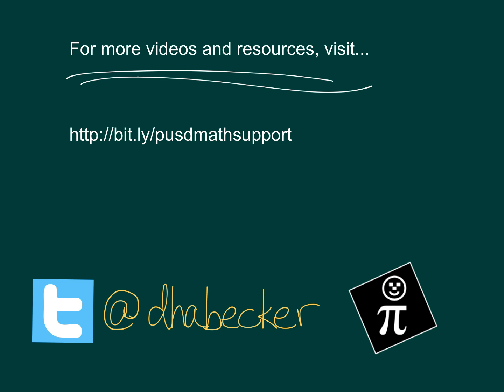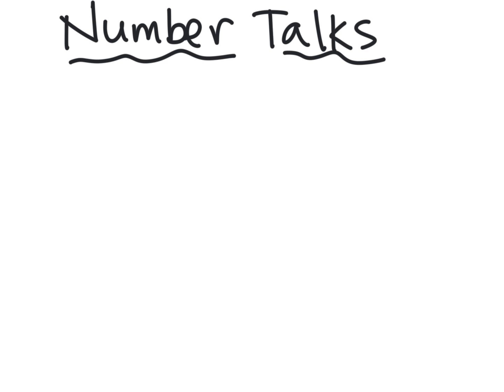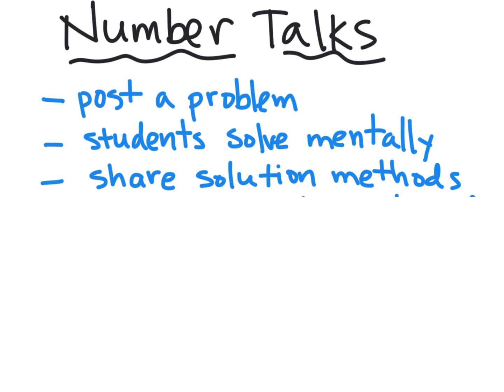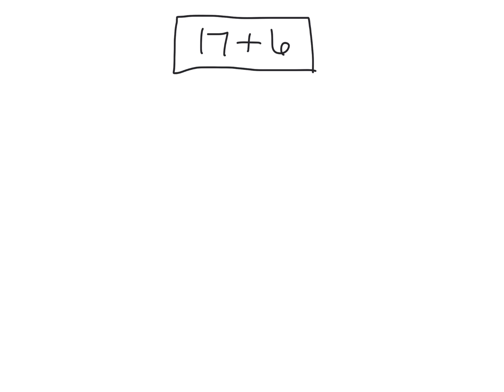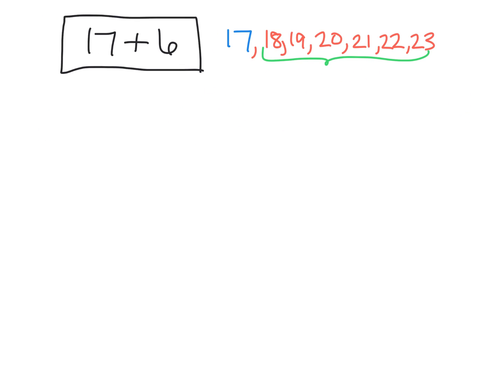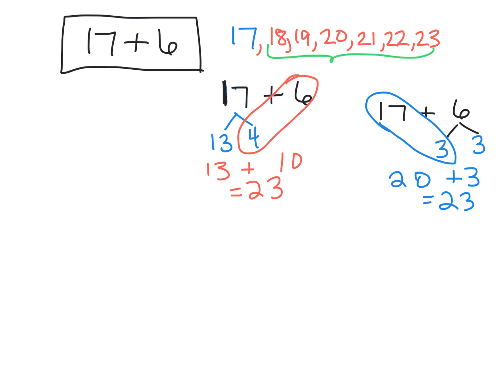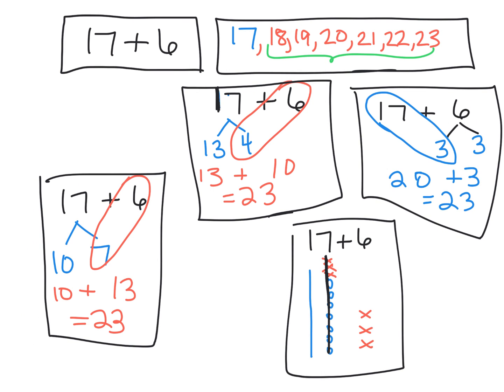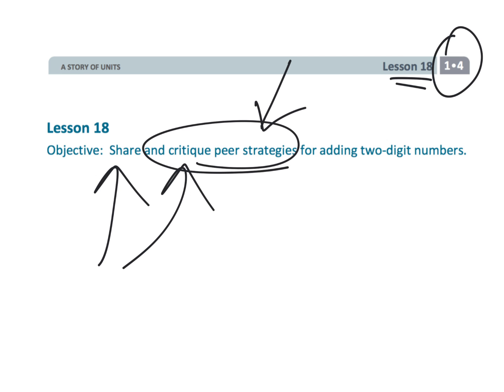Eureka Math Grade 1 Module 4 Lesson 18